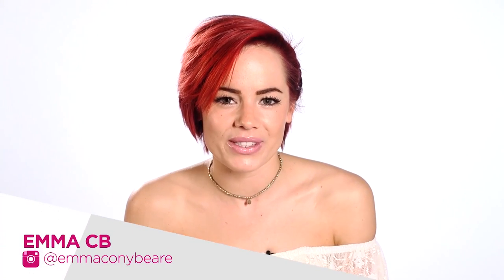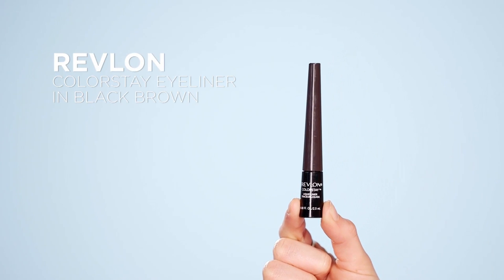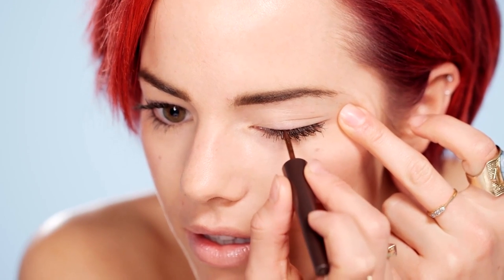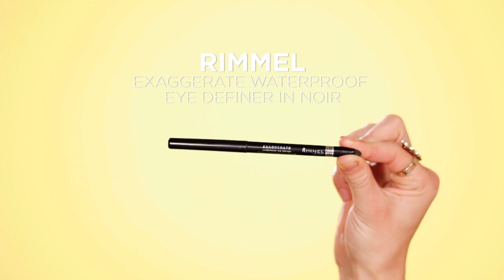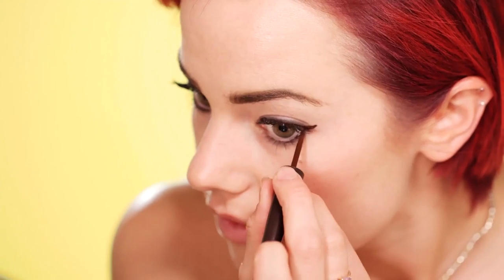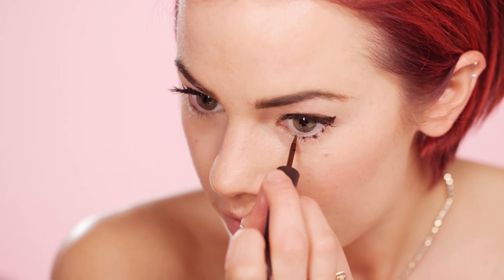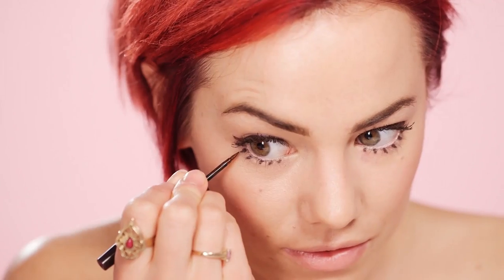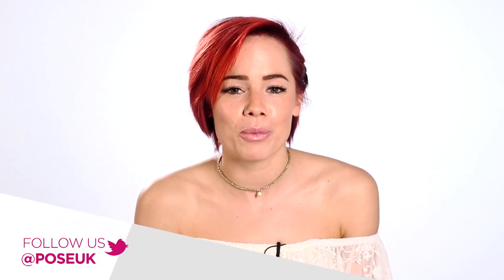3 Ways To Apply Eyeliner | Makeup Milage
Emma CB is back with her tips on how to make your makeup last that little bit longer and different ways to use all of the products in your makeup bag. This week she shows you three creative ways to apply eyeliner, we all do it differently so comment and let us know your way, enjoy!